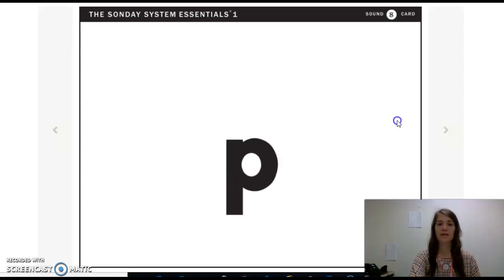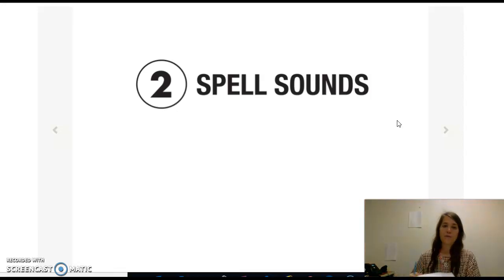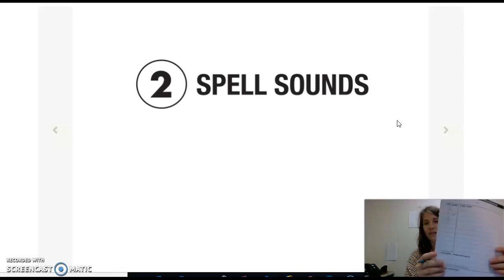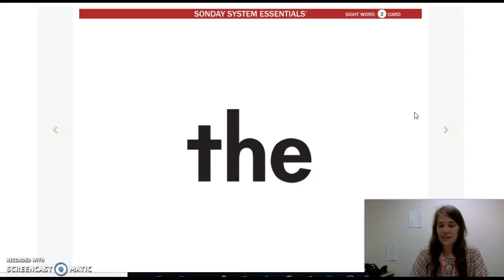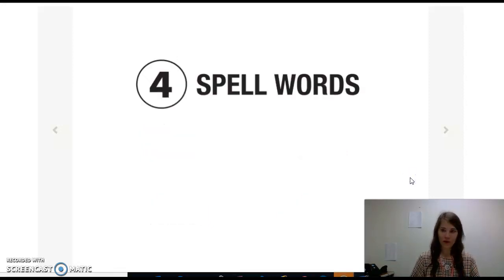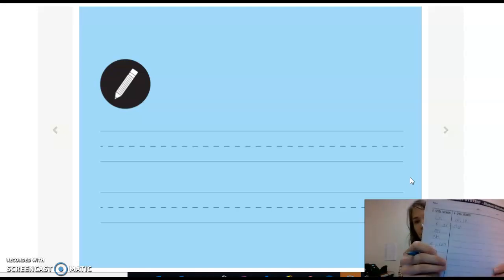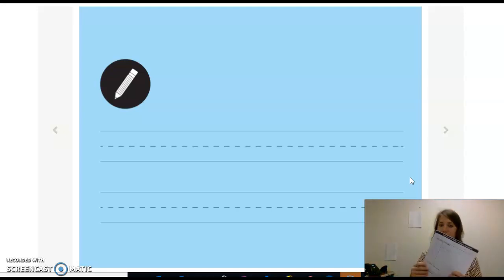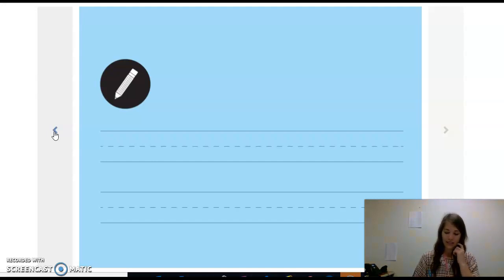Blue Group Level 29